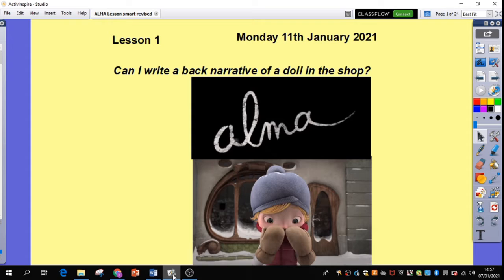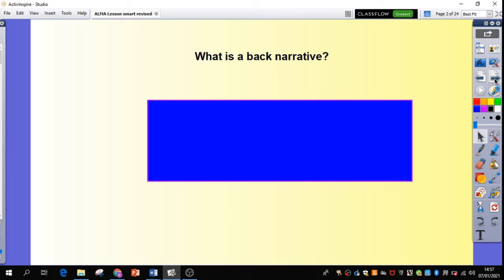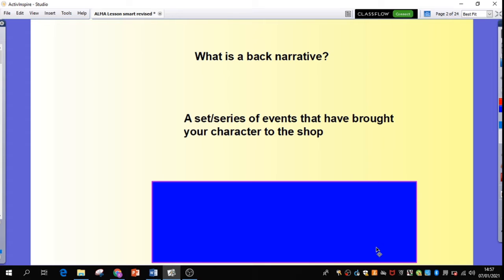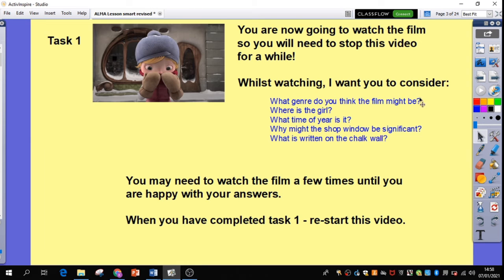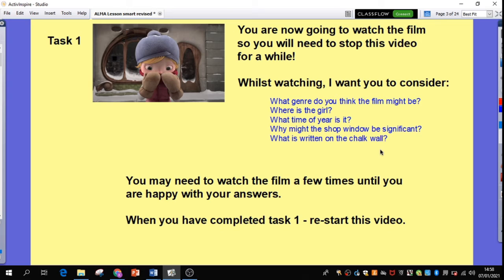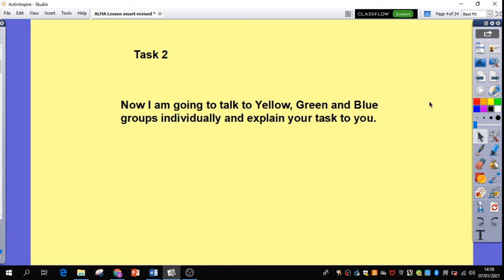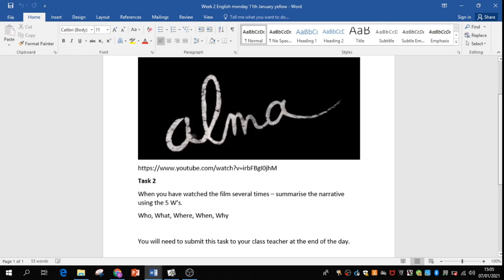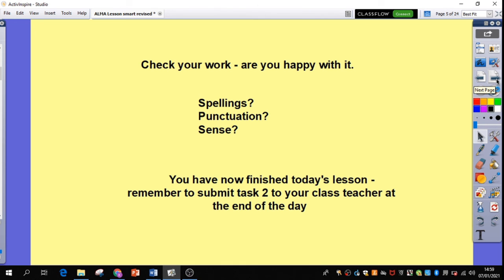11th Jan Writing Monday Yellow Group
Yellow group's writing  lesson for Monday